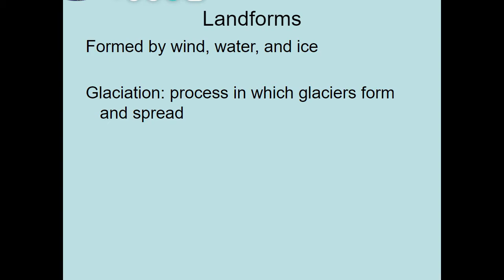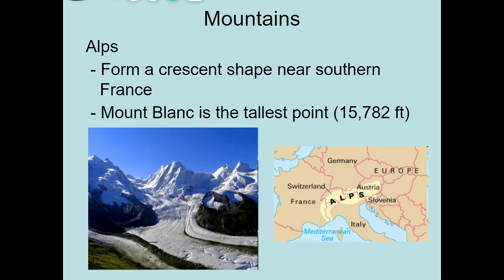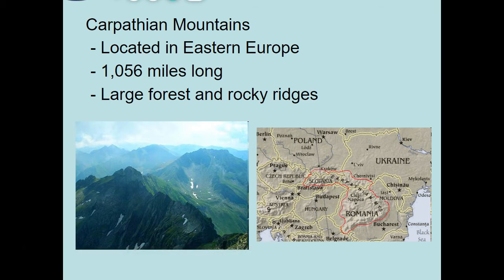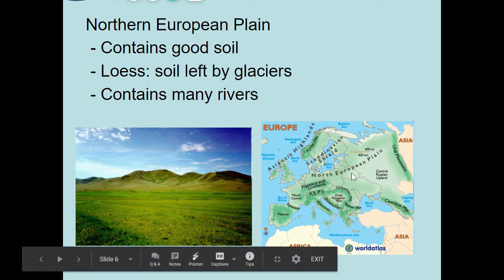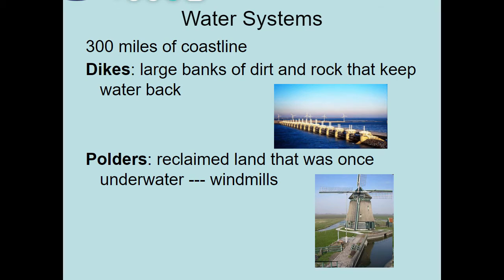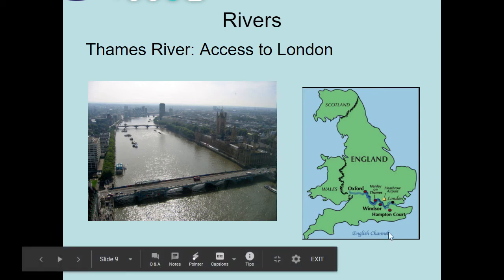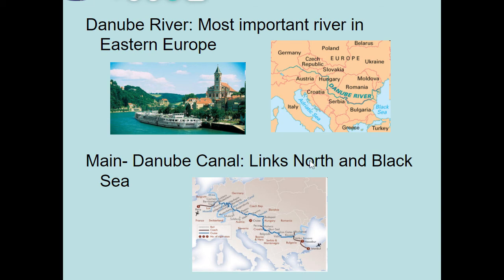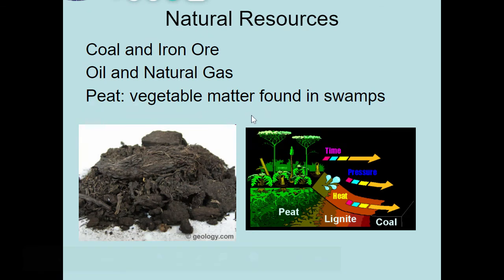Physical Geography of Europe